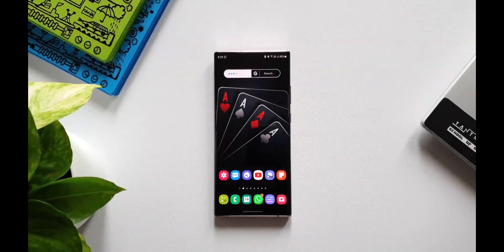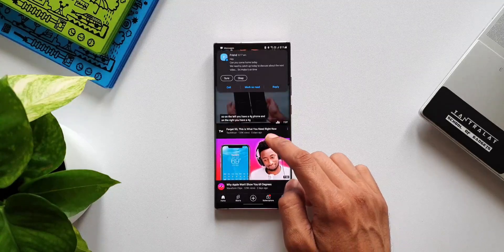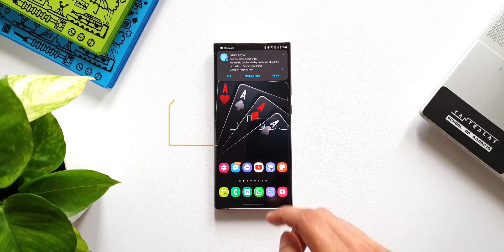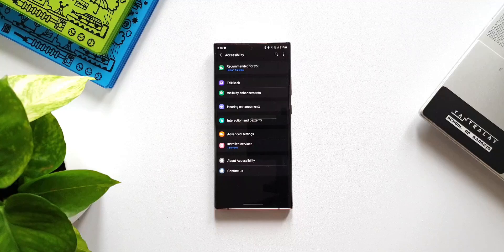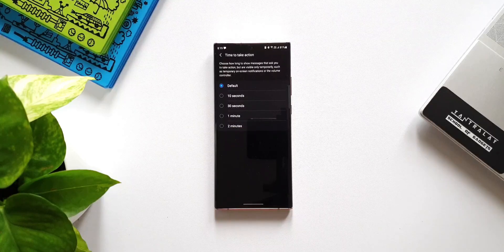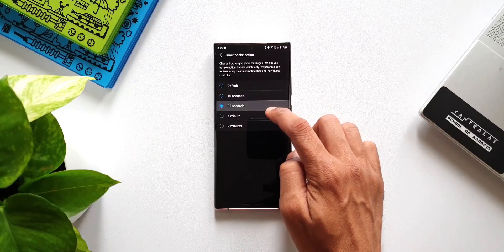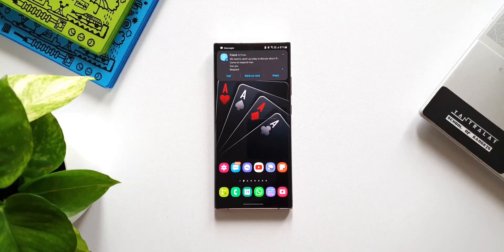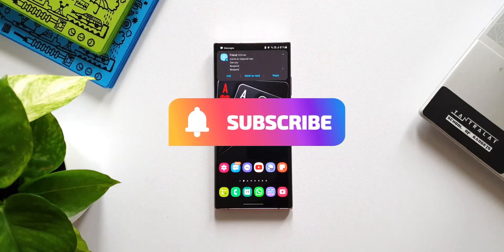Useful tip to make pop up notifications stay longer on the screen ! - Samsung One UI 3.1/3.0/2.5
Here is a simple yet useful tip for making the pop up notification stay longer on the screen so that you get enough time to read and respond to it.